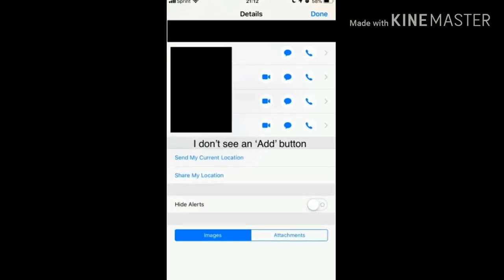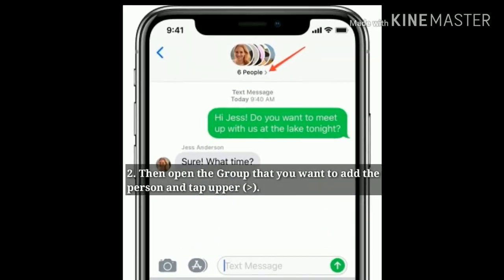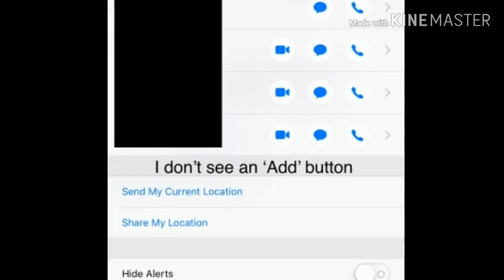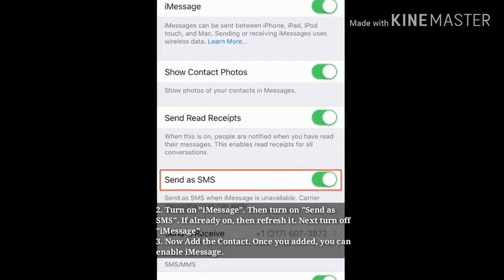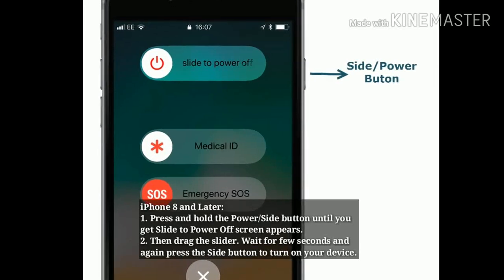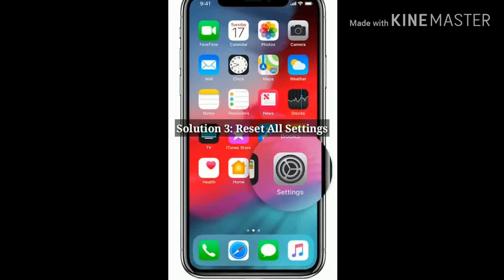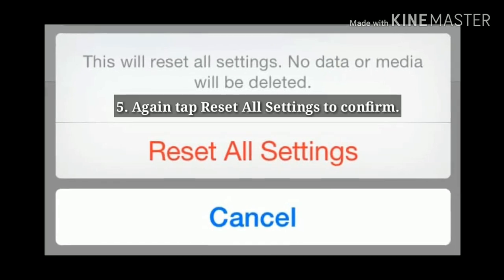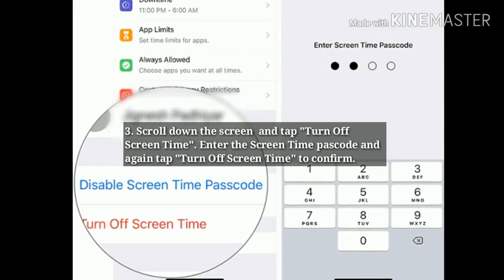Why can't I Add Someone to a Group Text on iPhone in iOS 12.4.1/13 - Fixed